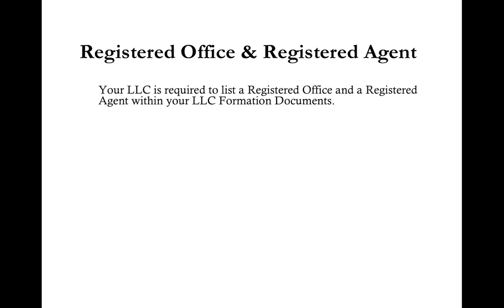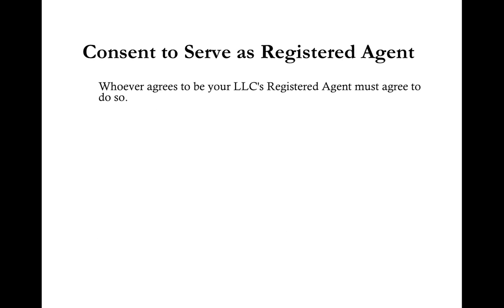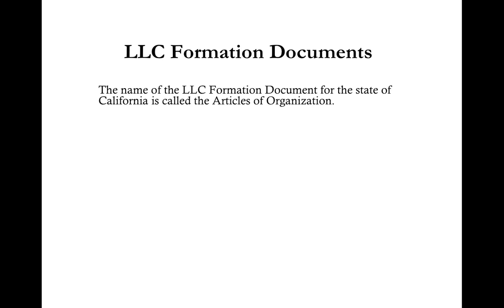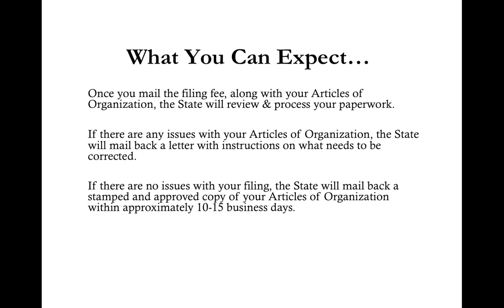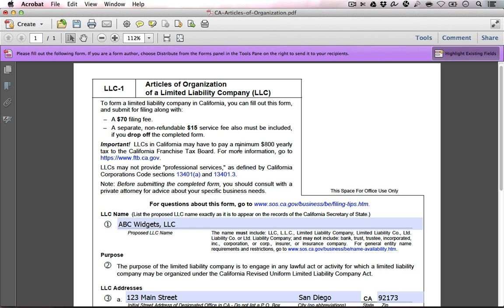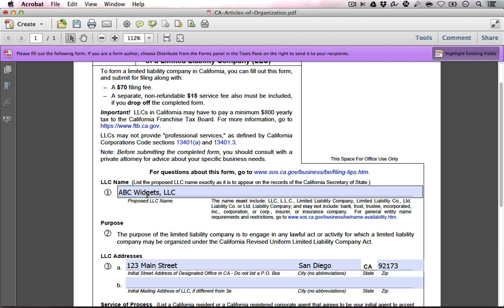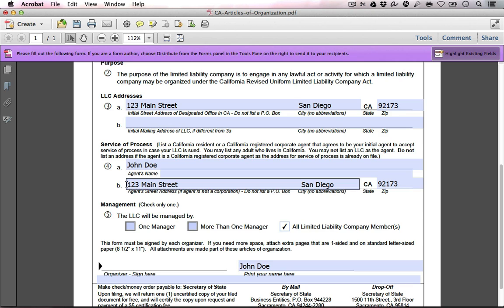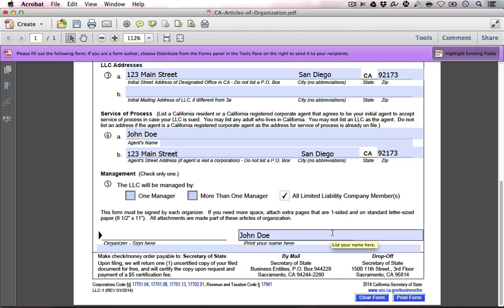California LLC - Formation Documents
To form an LLC in California, file your Articles of Organization with the Secretary of State.

A Limited Liability Company is a hybrid between a Corporation and a Sole Proprietorship.

An LLC protects your assets in the event of a lawsuit.

Once your documents are approved and sent back to you, your LLC is now in existence and authorized to do business in California.

-- FILING FEES --
$70

Check or Money Order

-- MAKE PAYABLE TO --
“Secretary of State”

-- EXPECTED APPROVAL --
You will receive your approval in approximately 10-15 business days.

-- NEXT STEP --
Once your LLC is approved you can proceed to Lesson:

-- COMMERCIAL REGISTERED AGENT --

A Commercial Registered Agent is a company that specializes in receiving Service of Process on behalf of businesses nationwide. They typically charge between $100-300 per year.

They will receive Service of Process on behalf of your LLC and then forward it to you by mail at any address you'd like. Most will also fax or email your documents if preferred.

We recommend a company called Northwest Registered Agent; they have been in business for more than two decades and they have a solid reputation.

Their fees are among the most affordable, and their support is top notch. Use the following link to sign up with Northwest Registered Agent

-- NEXT STEP --
Once your California LLC is approved, you can then proceed to the next Lesson: